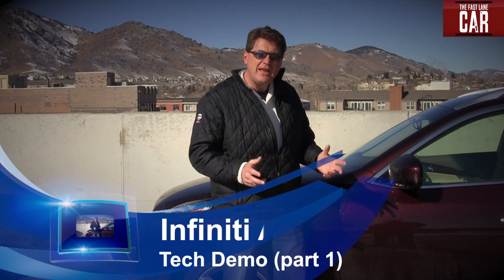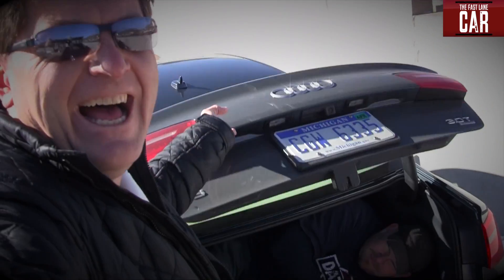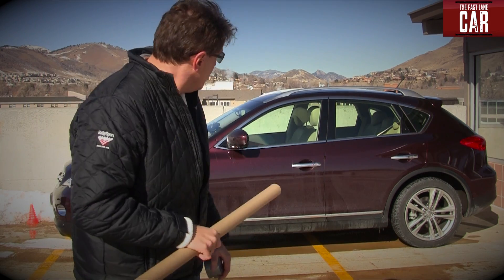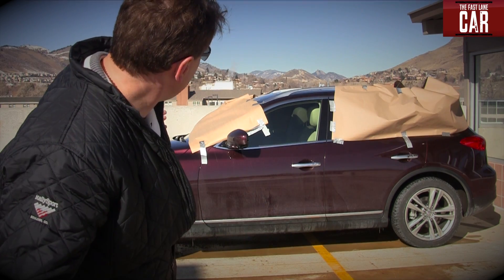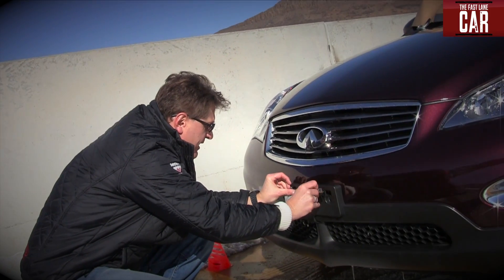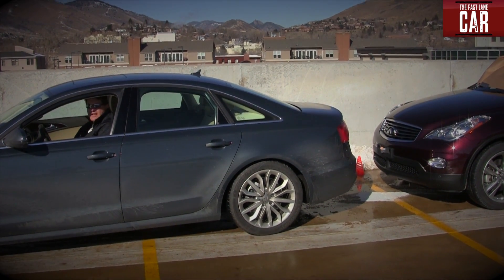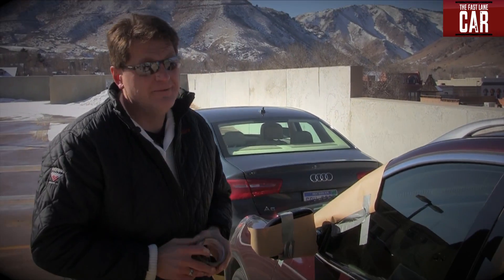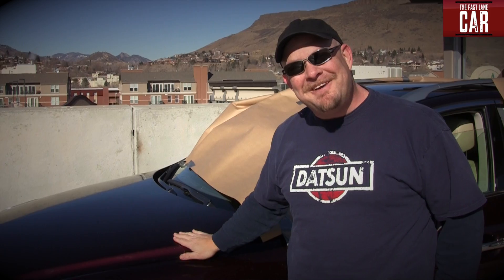2012 Infiniti EX35 Around View video camera Technology Challenge (part 1)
) The 2012 Infiniti EX35 AWD has no fewer than 4 video cameras mounted all around the car. Together these four cameras provide a 360 degree bird's eye view around the car. But just how well does this work in everyday use like parallel parking a car? We put Infiniti's Around View to the test in this part 1 technology demonstration.